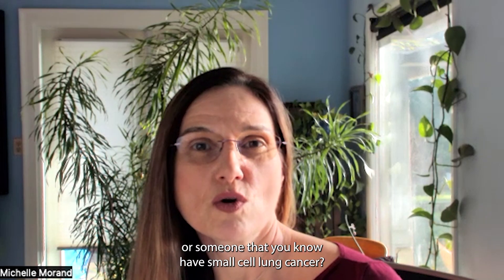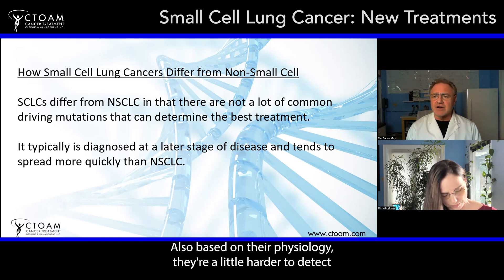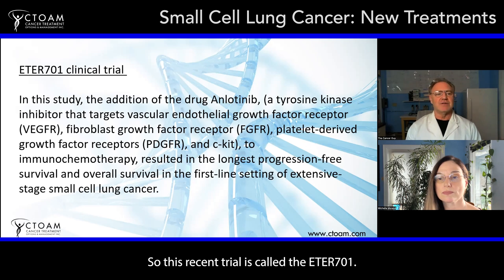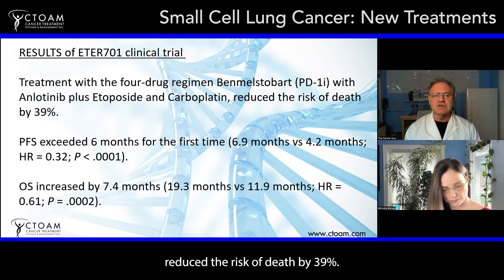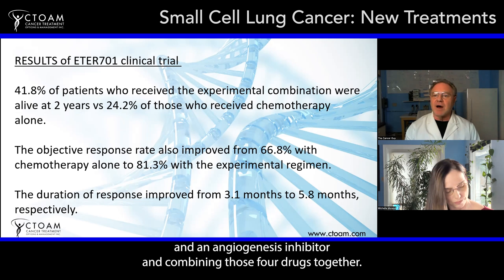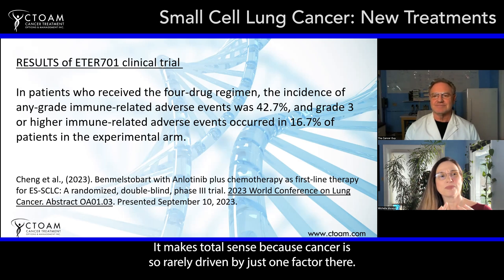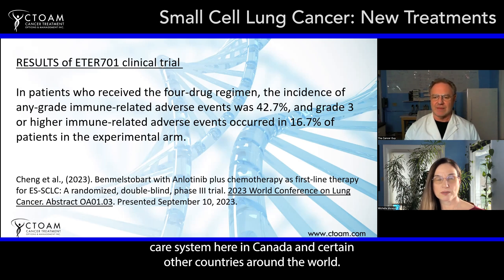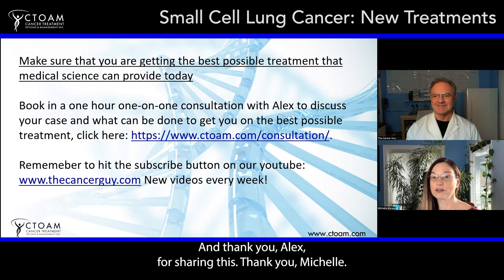New Treatments for Small Cell Lung Cancer – that Almost Double the Survival Rate!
Precision Oncology specialist, Alex Rolland, discusses how a new treatment protocol for Small Cell Lung Cancer (SCLC) is helping patients to live far longer and with a much higher quality of life – especially those with advanced SCLC.

In fact, this new treatment has been shown to nearly double the survival rates for advanced Small Cell Lung Cancer!

Alex is joined by Precision Oncology Advocate and CTOAM cofounder, Michelle Morand. They also share information on the newest studies and clinical trials related to this new protocol, and the type of patients that it will likely work best for.

00:16 Introduction from Michelle
00:38 Alex's presentation: New treatments for advanced SCLC
01:12 How small cell lung cancers differ from non-small cell
02:02 The importance of small cell lung cancer tumor microenvironment
03:19 ETER701 clinical trial
04:12 Exploring the results of the clinical trial
09:34 Michelle’s simplified summary
10:10 Next steps you can take to get the best treatment for you

Book a Free Session With Alex And His Precision Oncology Team